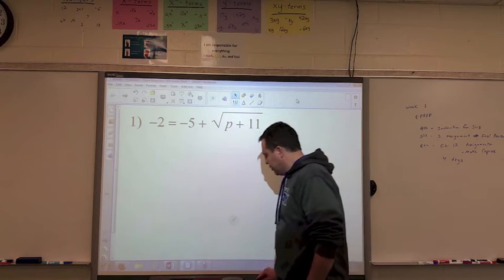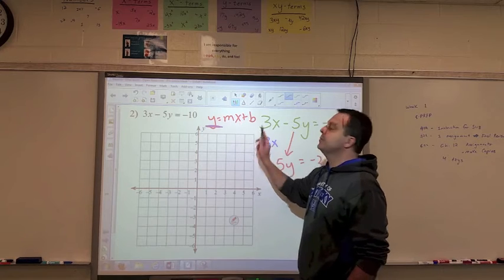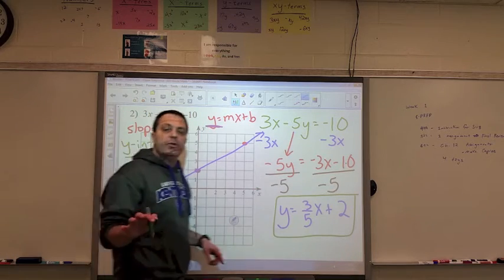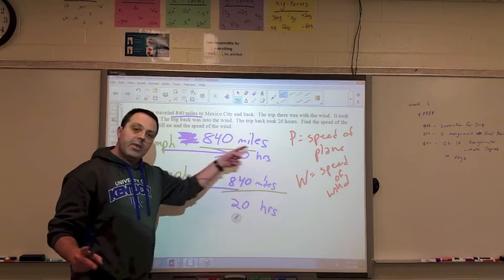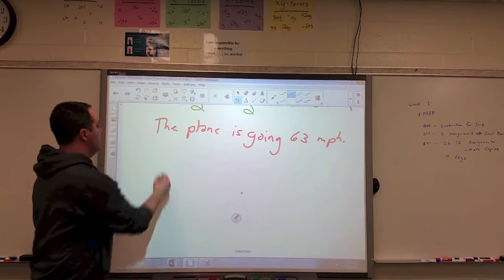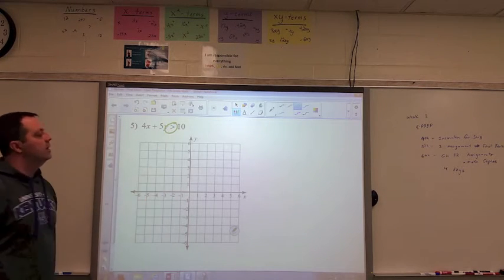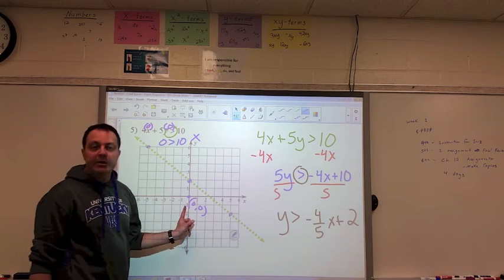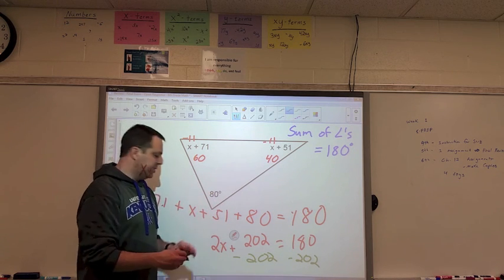Test Review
Mr. Walton's Test Review